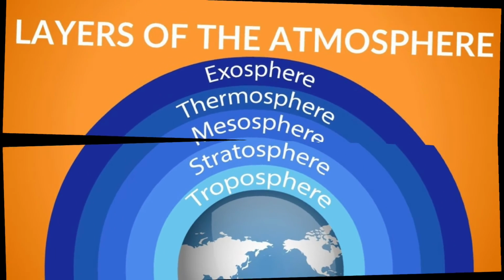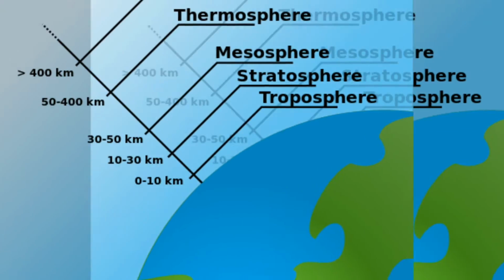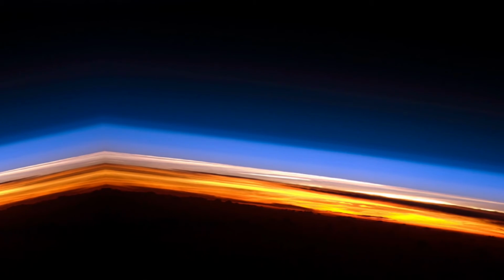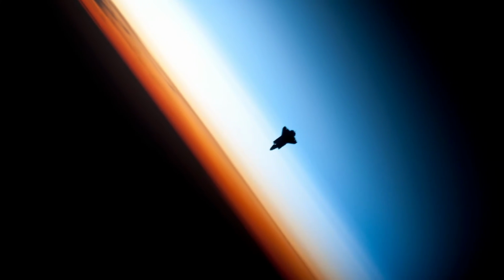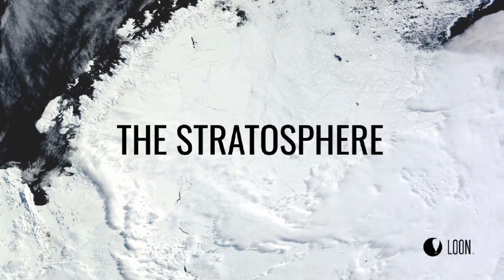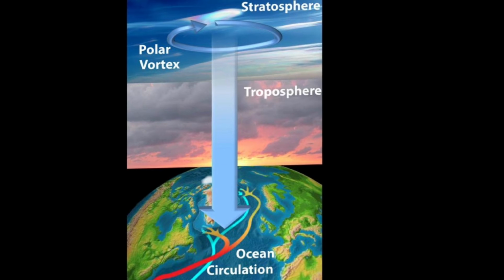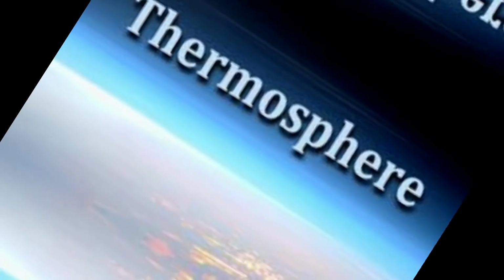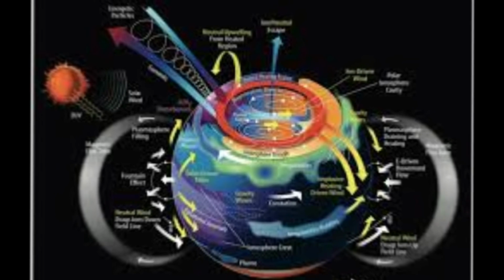Layers of atmosphere || Multi Choice